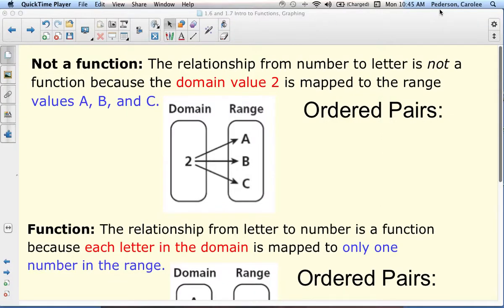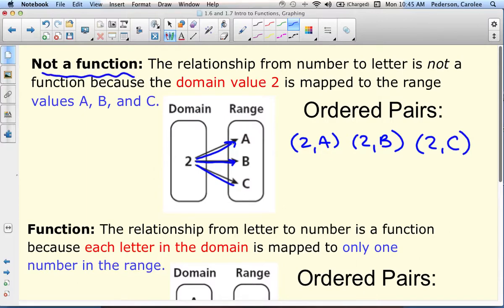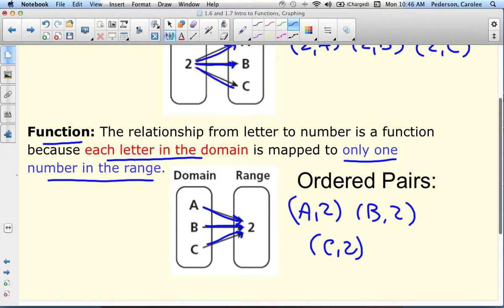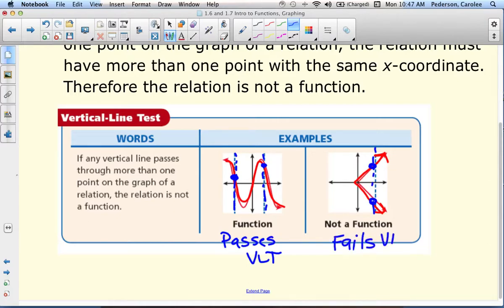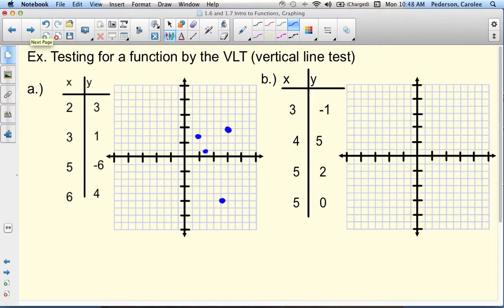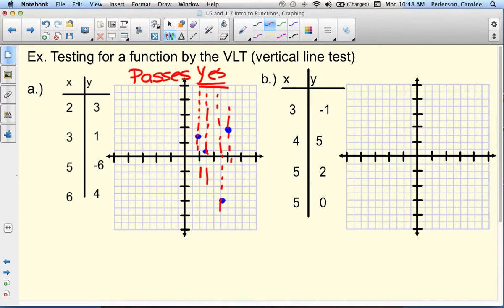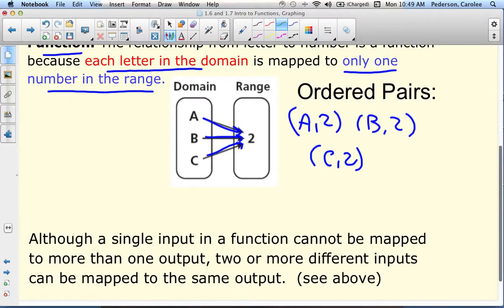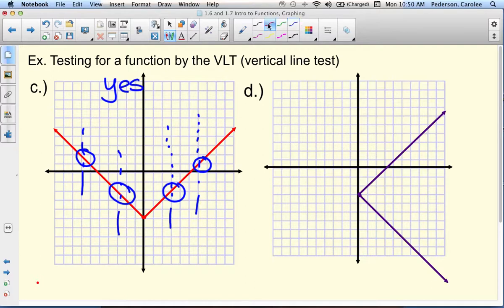Function?Not a Function?